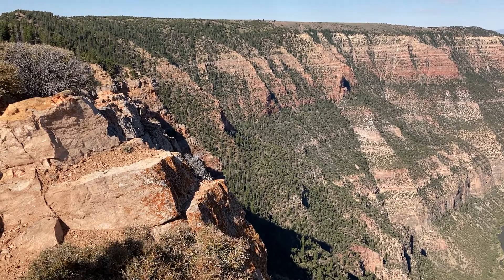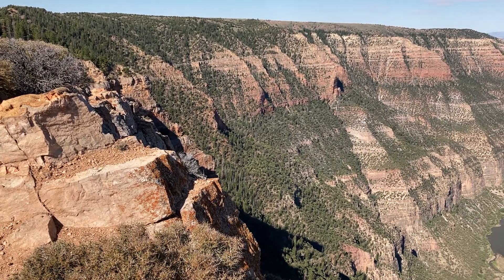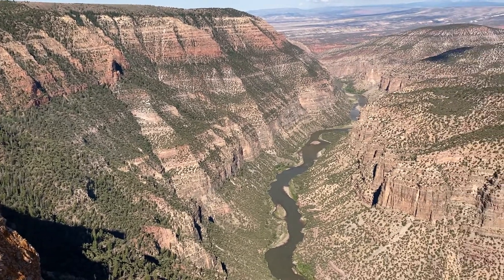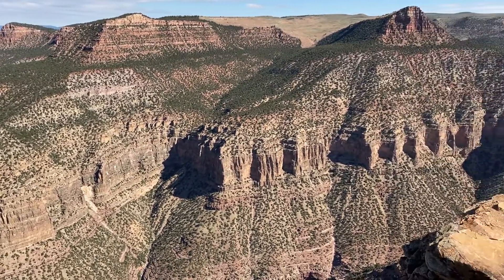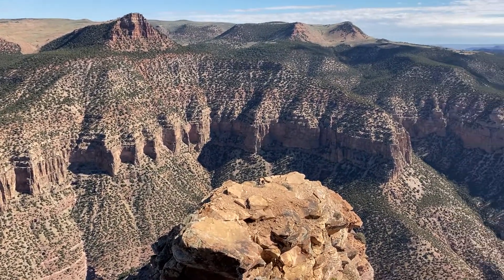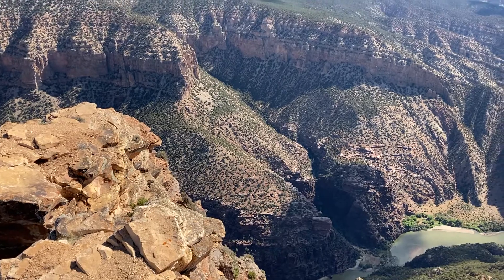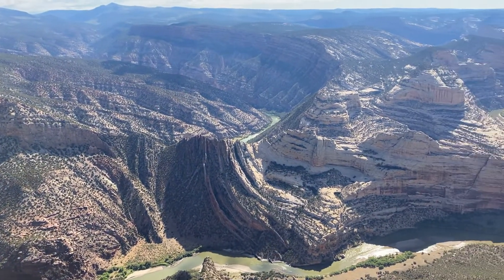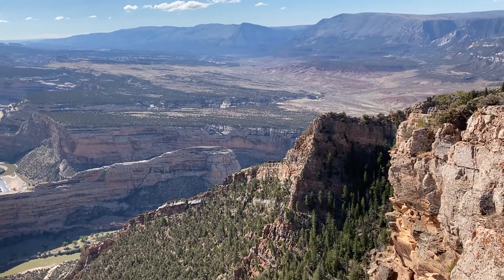Dinosaur National Monument (Harper's Point)